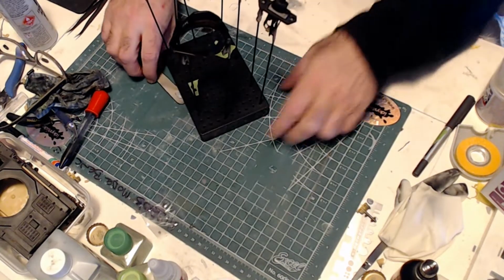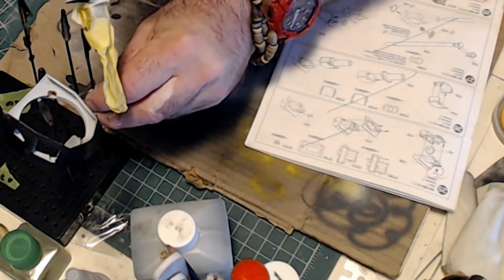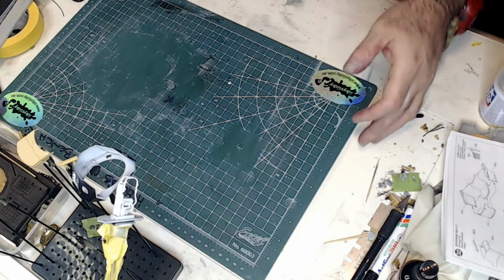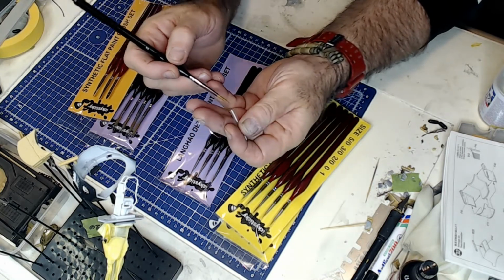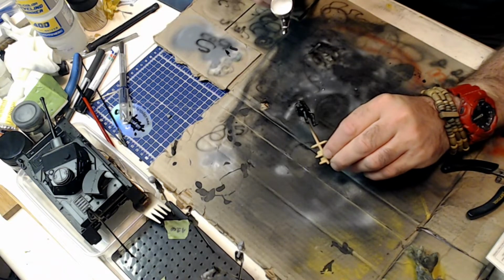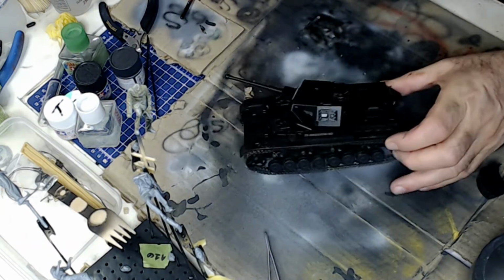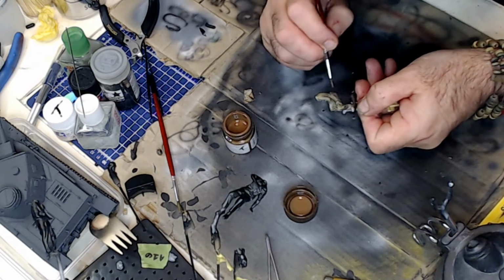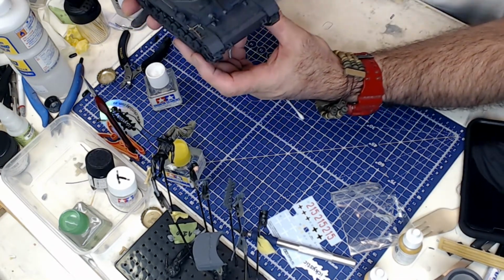Episode 6 Tamiya 1/35 Tank build complete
Sorry about the quality of this video. I was getting confused and I couldnt get my stuff together. But watch it. There is some funny stuff. I got a great surprise from Icky Sticky during the week. Seriously cant think of a better company to support. So jump on in, have a look, walk away and let the video play until the end, come back and watch something a bit more entertaining.